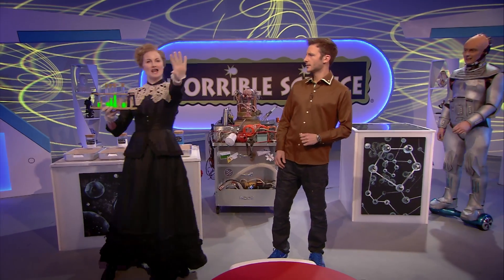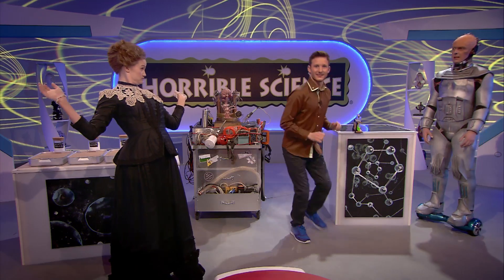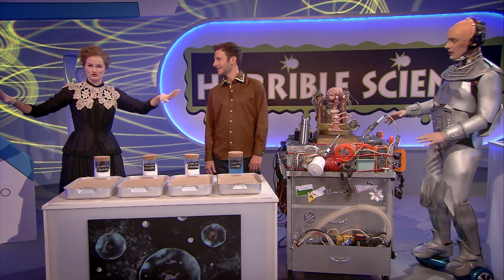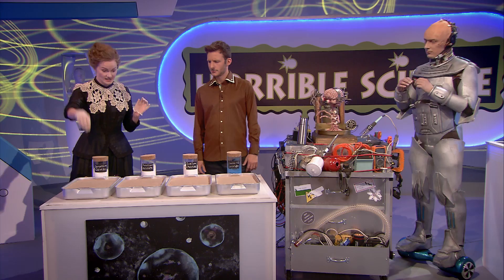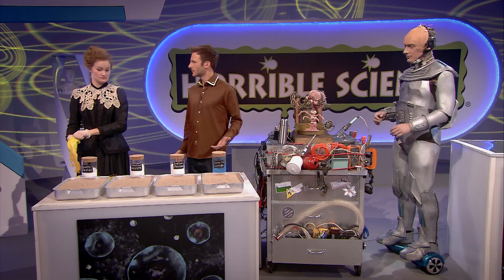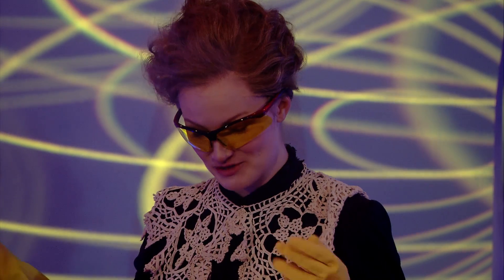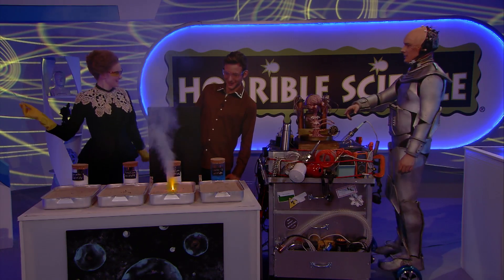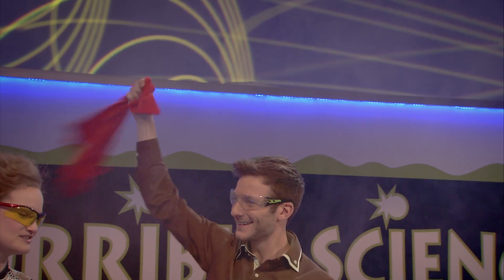Horrible Science - Radioactive Elements | Chemical Chaos | Science for Kids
Who's ready to see some elements explode? Marie Curie is bringing some test tubes from home to test radioactive elements on the show.
Horrible Science is about a lovable family of characters (Mark the host, Lucy the producer, Bob the Robot and Professor McTaggart – a brain in a jar) trying in each episode to put on a spectacular science show. Unfortunately for them, it doesn’t always go to plan!
Every episode has a scientific theme - Gruesome Guts, Bulging Brains, Abominable Blood, Wasted World, Chemical Chaos, Space, Stars and Slimy Aliens, Microscopic Monsters, Deadly Diseases, and Vicious Veg. Episodes feature a celebrated scientist from history such as Louis Pasteur and Marie Cure.